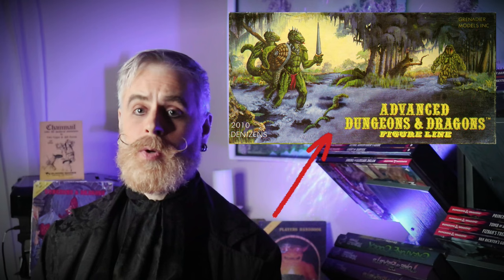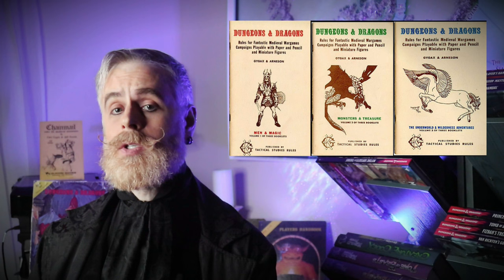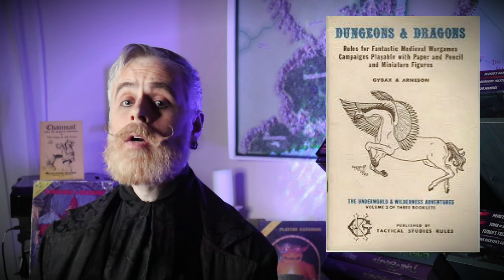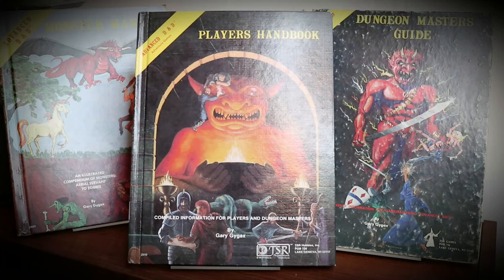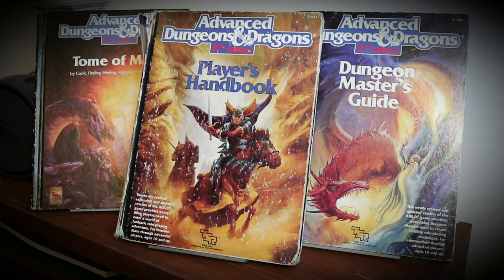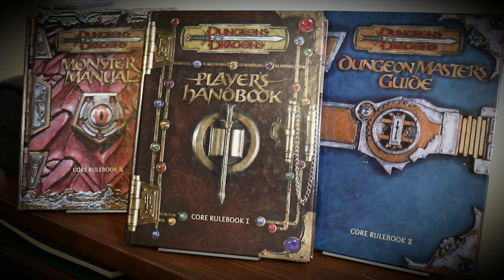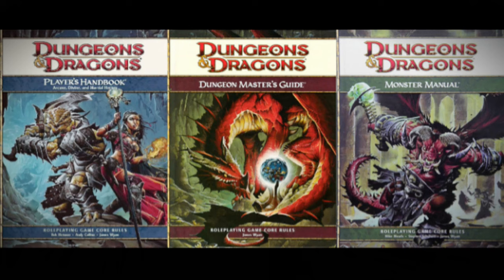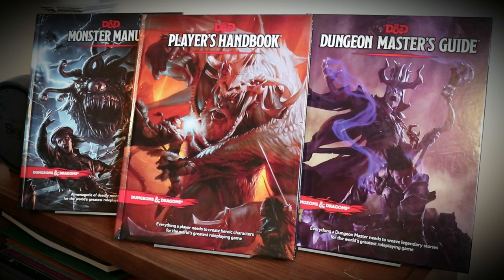Dungeons & Dragons: Which edition is best?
Have you seen those arguments about the different editions of Dungeons and Dragons?

Which one is best?  Is 1st edition AD&D best?  Or maybe 4th edition?  Do you have a favorite edition?

Aten breaks down the different editions and versions of Dungeons & Dragons from its first inception "Chainmail" from 1971 until the most recent 5th edition.

This is our first long form video here at We Love TTRGs!  We hope you enjoy it and we have many more coming soon!